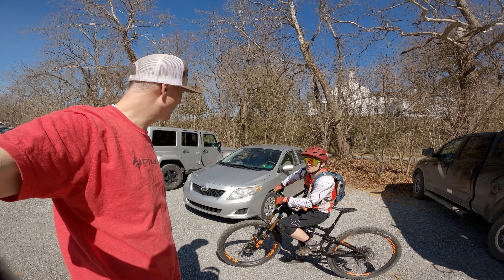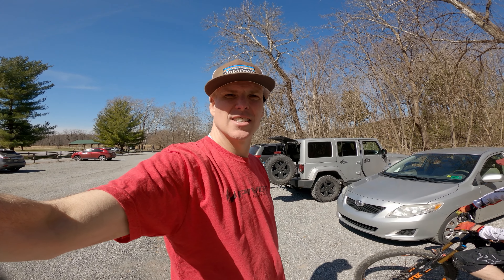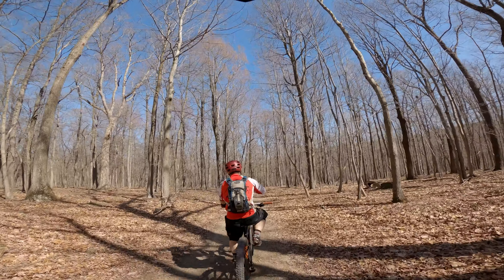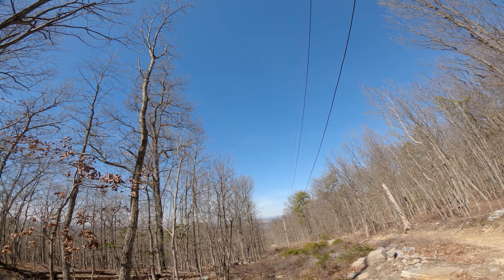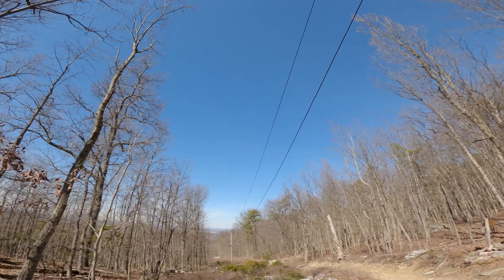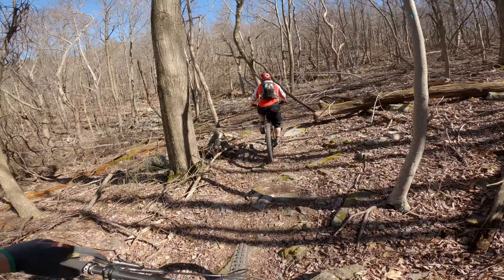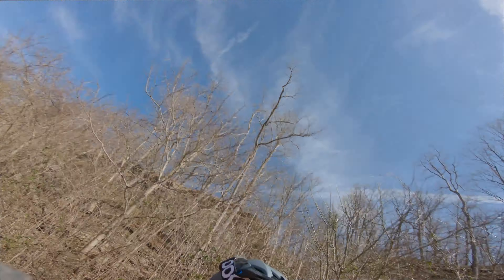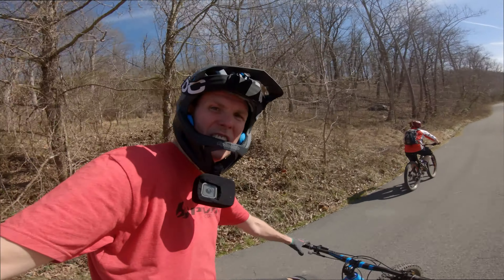RIDING ROLLING RIDGE - ONE OF THE TOUGHER RIDES IN VA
Today we are riding Rolling Ridge which is near Purcellvile VA and one of the tougher climbing rides in the Northern VA area. It is roughly 1500 feet of vertical in under 11 miles. But what goes up must come down and there is some fun downhill on this ride. What's interesting is it attached to an old golf course so we ride through to get to the start of the trail.